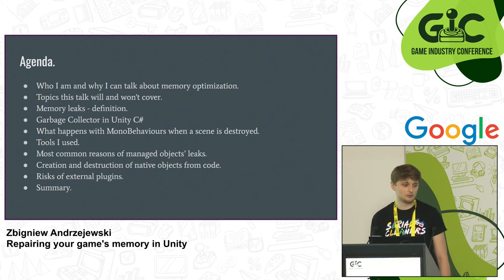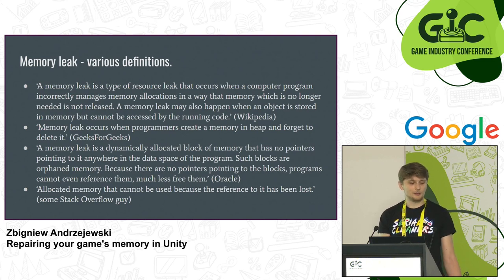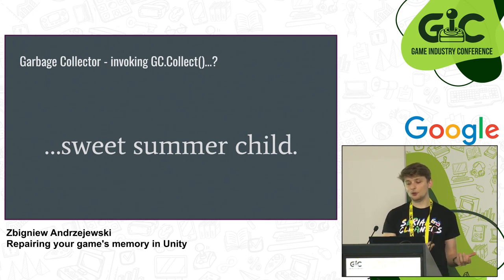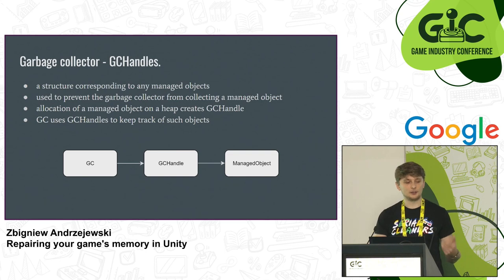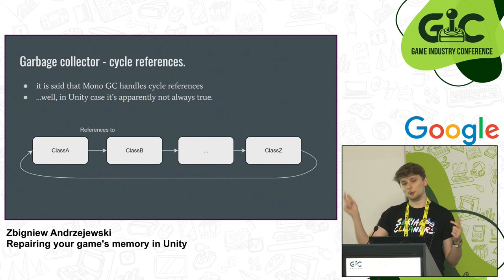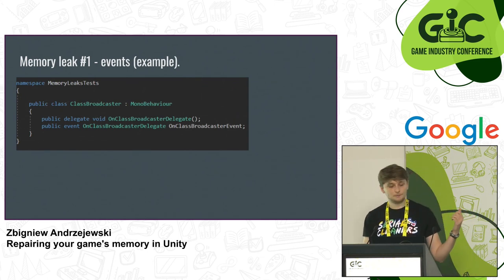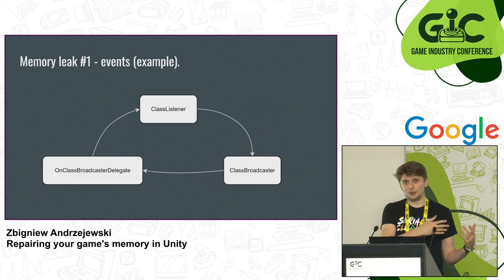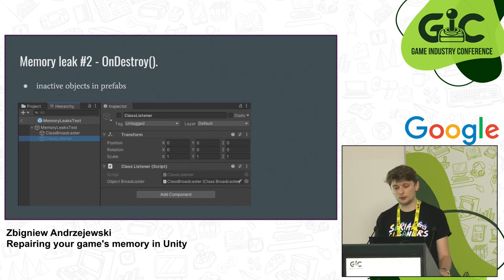Repairing your game's memory in Unity - Zbigniew Andrzejewski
You're making the first console build of your perfectly working game and then... boom! Crashes going on and on followed by another crashes. Has it ever happened to you? Let's talk about memory optimization in Unity. You'll see how to find memory leaks both in managed and native objects, learn best practices to make sure all objects are released, find out the limitations of GC in C# and figure out how to pack up your assets. The talk will cover many examples and tools used to track down memory issues.